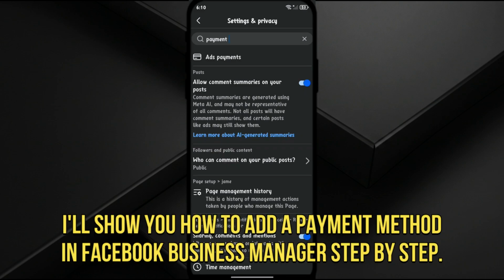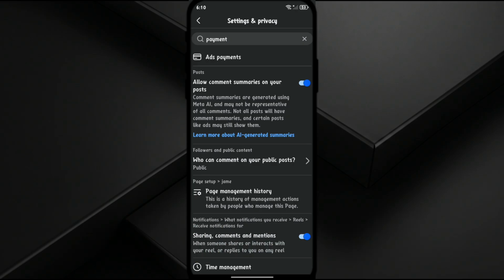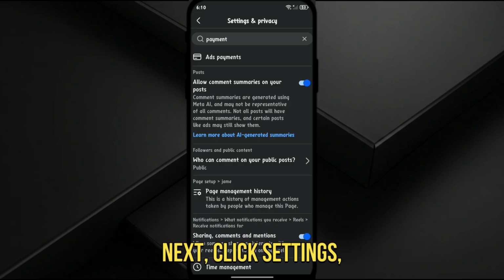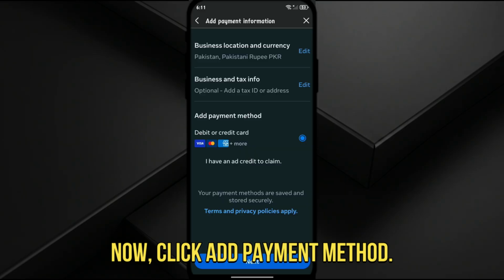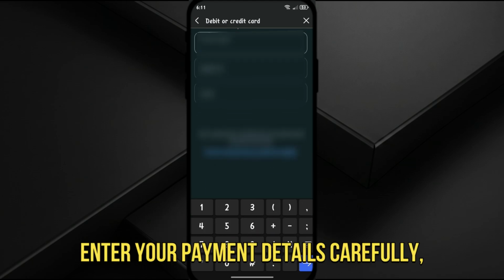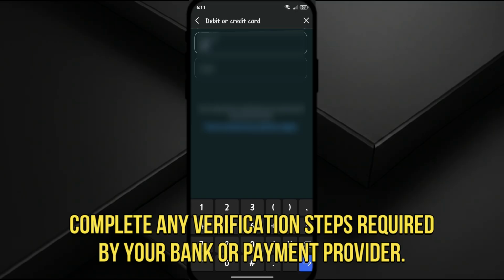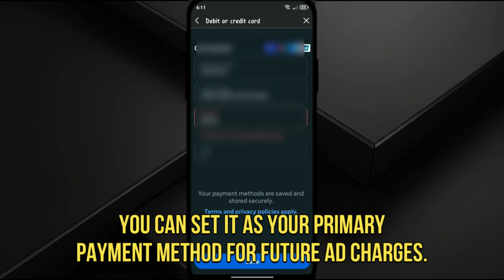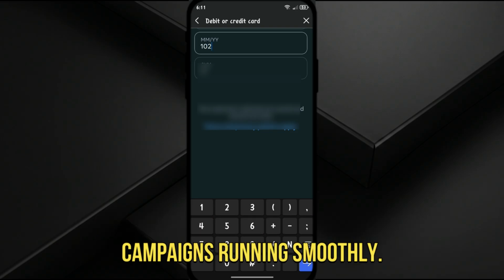How to Add a Payment Method in Facebook Business Manager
How to Add a Payment Method in Facebook Business Manager shows you how to add and manage a payment method for your Meta Business account.

Learn where to find payment settings, how to add a credit card or other available payment method, and how to manage billing information for Facebook and Meta advertising.

This tutorial is useful if you need to set up payments for Facebook Ads or manage payment methods in Meta Business Manager.